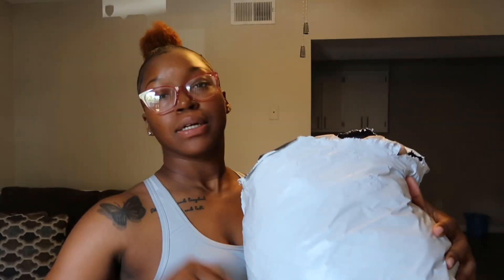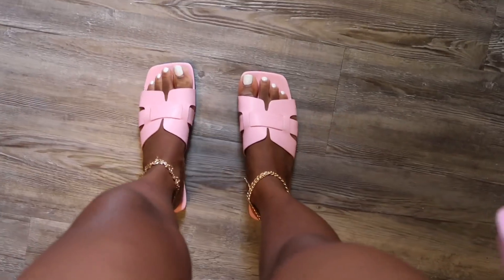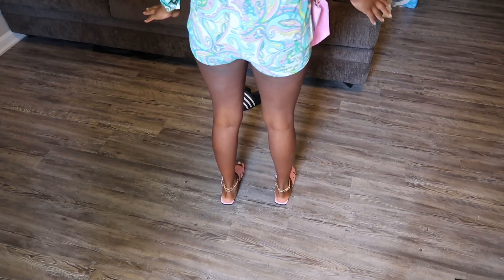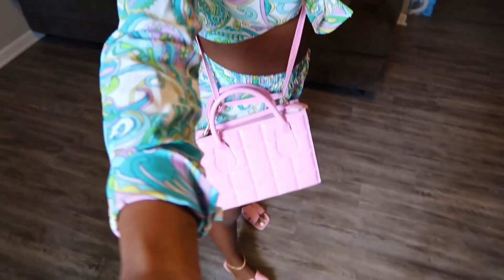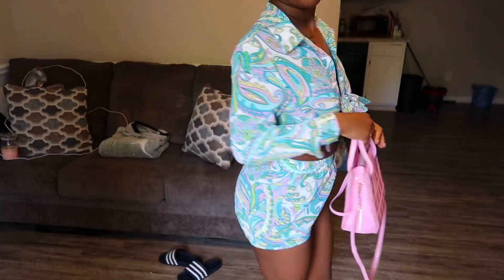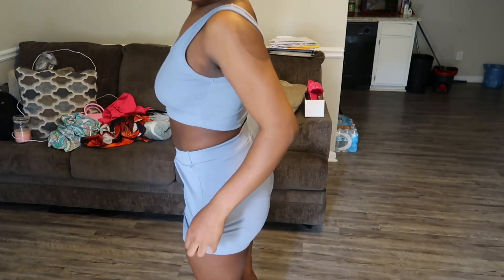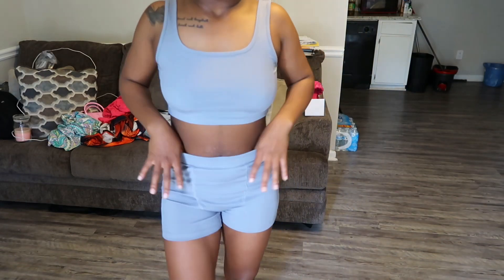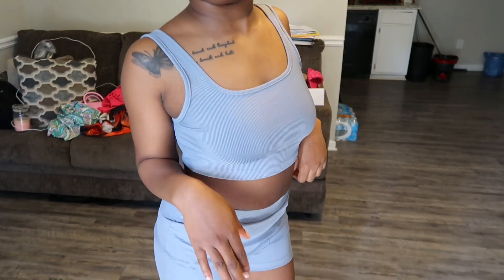SHEIN TRY ON HAUL 2023 🛍️ !!!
Lol. I ordered a few pieces from shein and I said cute like a thousand times throughout this video , If you come across this video I hope you enjoy it and don’t forget to subscribe and comment your favorite piece !